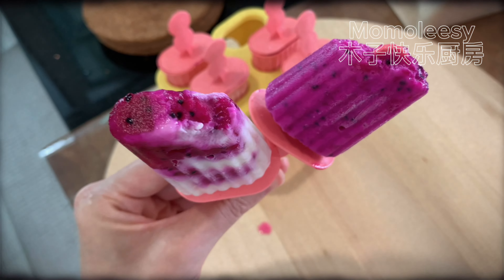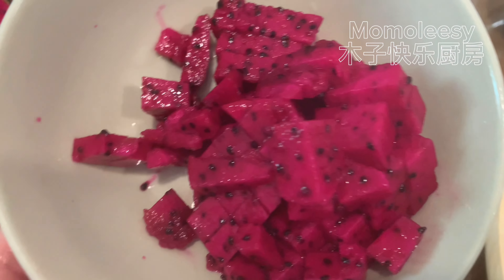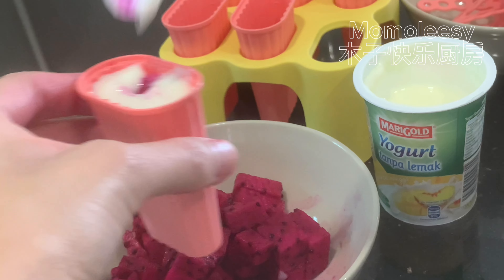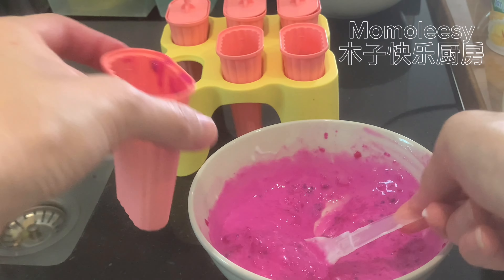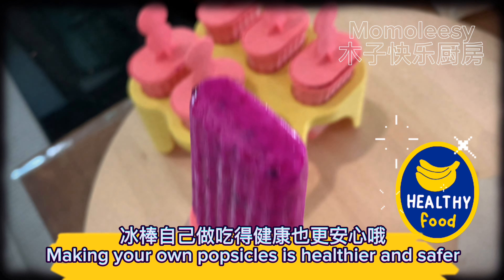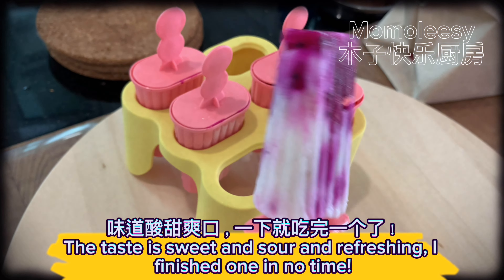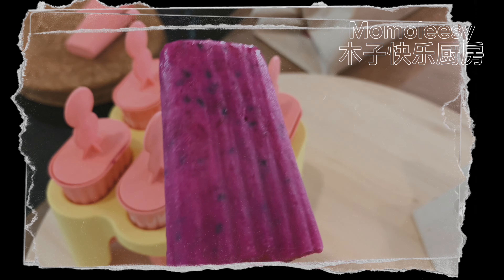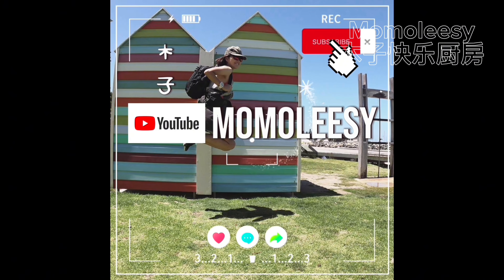【ENG】 Two Dragonfruit Popsicle Recipe, healthy low carb diet !popsicle